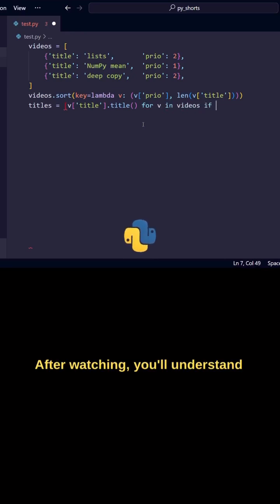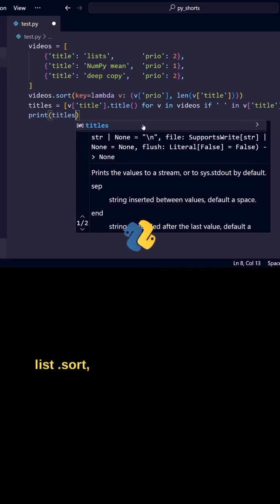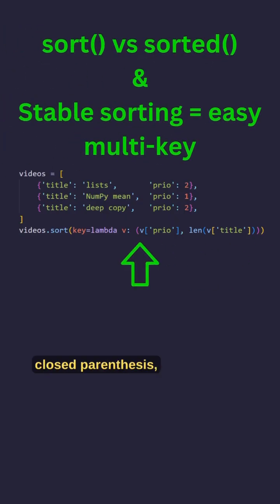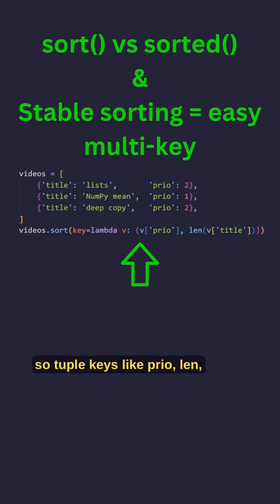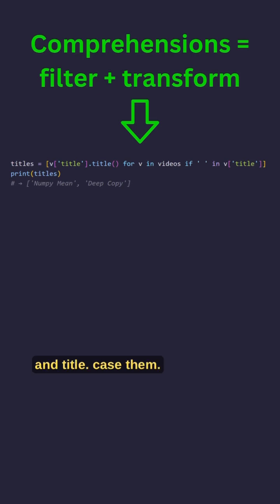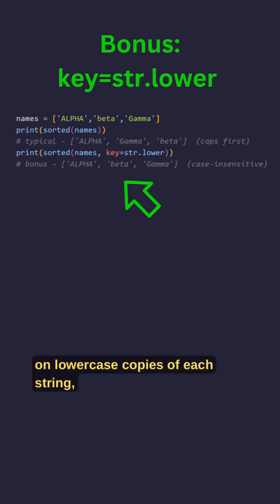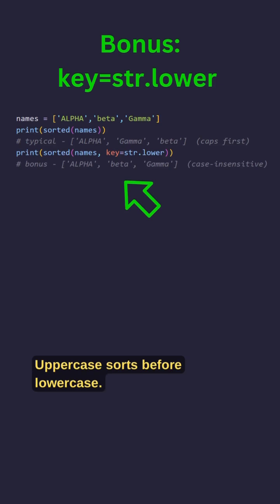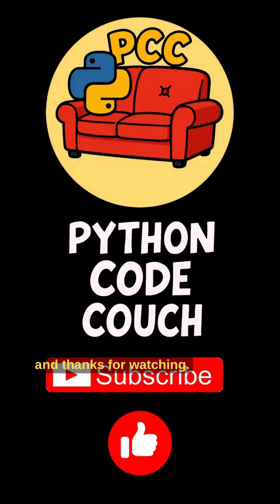Python Lists (Sort & Comprehend) Easier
Continued introduction to Lists in Python. This is part 2 of 3.

After watching, you’ll understand the difference between sort() vs sorted(), that sorts are stable, and will better understand how to use list comprehensions.